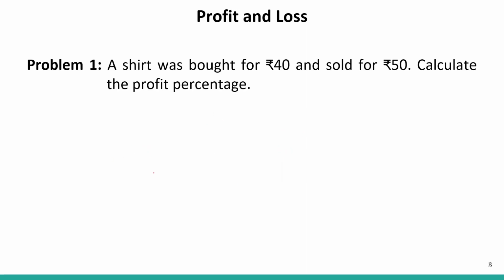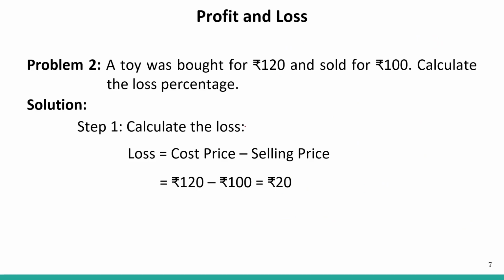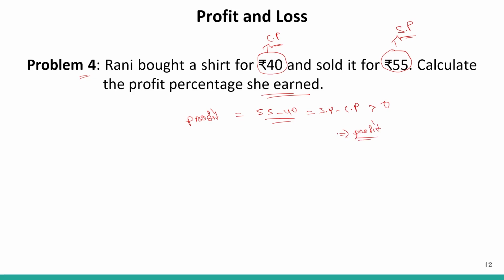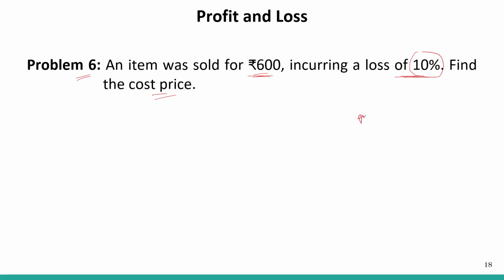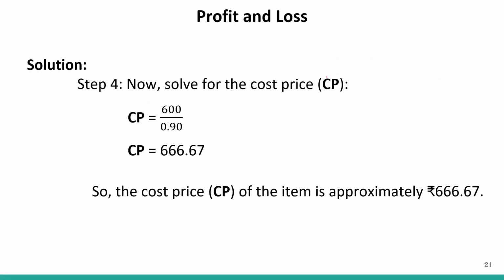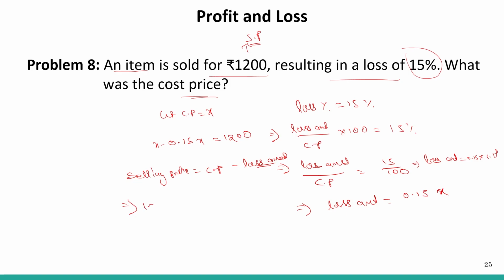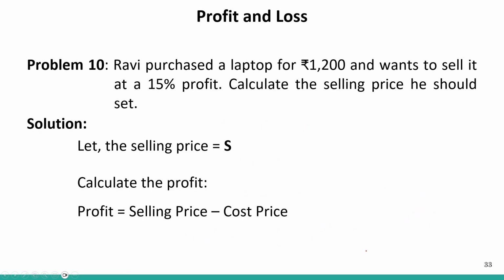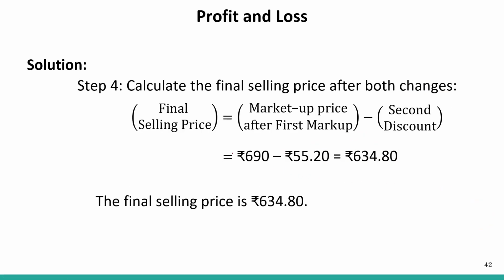Practice Problems on Profit and Loss Part-2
Subject: Quantitative Techniques
Programme Name: Profit and Loss
Course Name: CLAT

In this video we have covered exercises based on  Profit/Loss Percentage

📡 Key Features:
Syllabus-focused Content